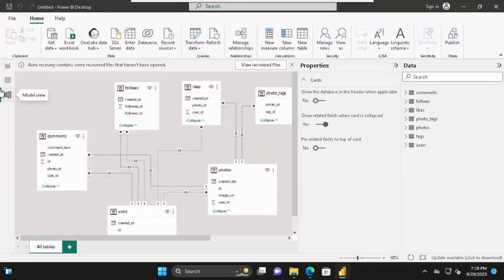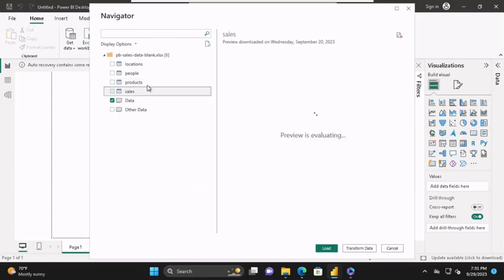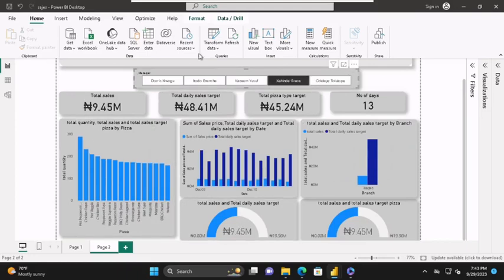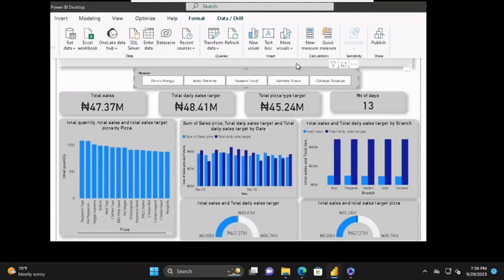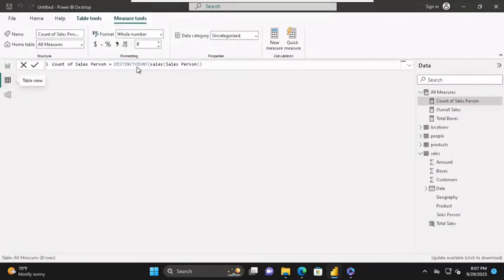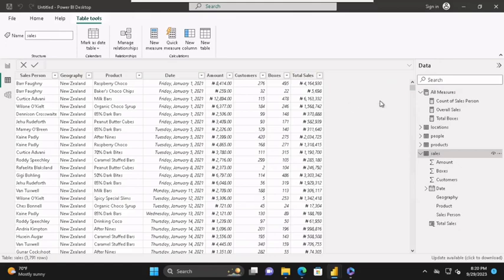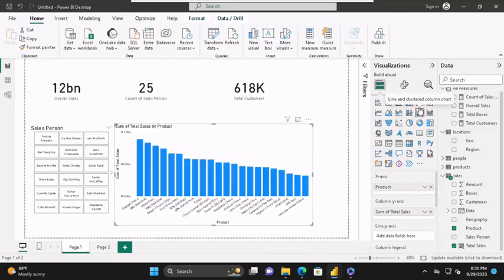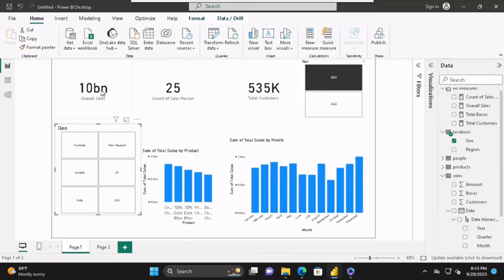Data Analysis Class 5 DAX